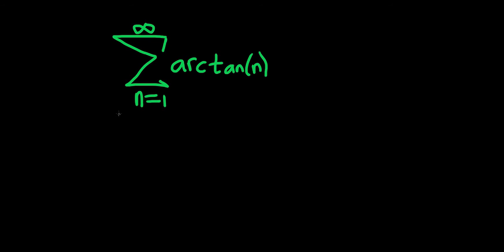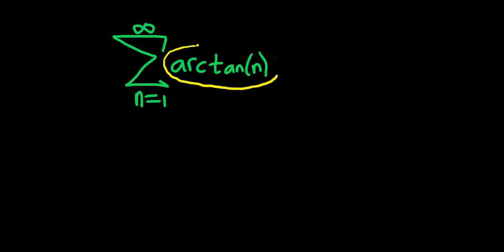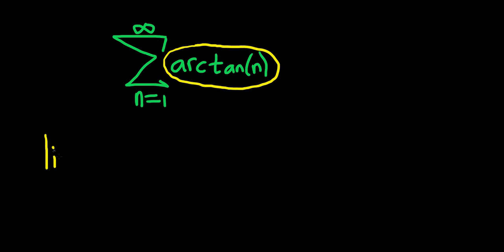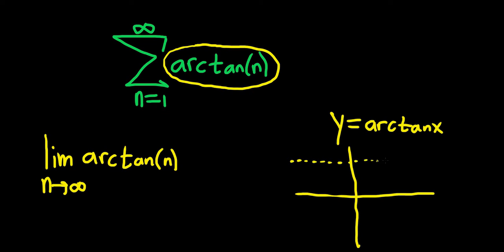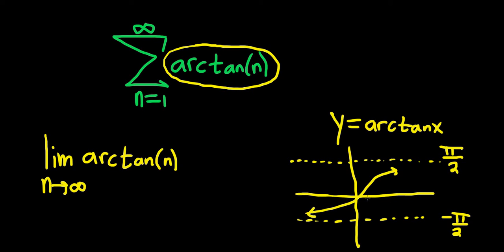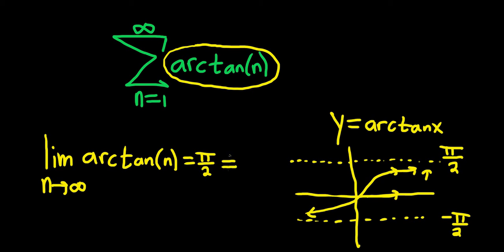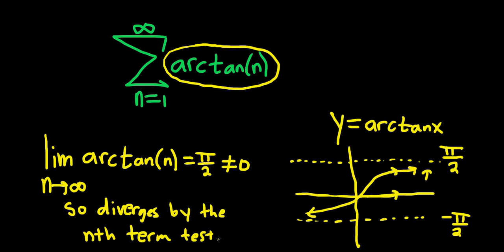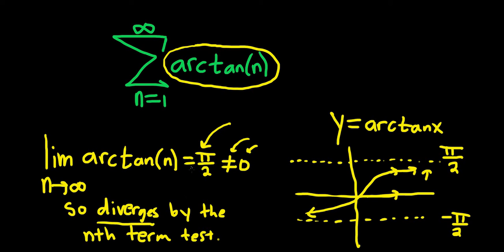Infinite Series SUM(arctan(n))